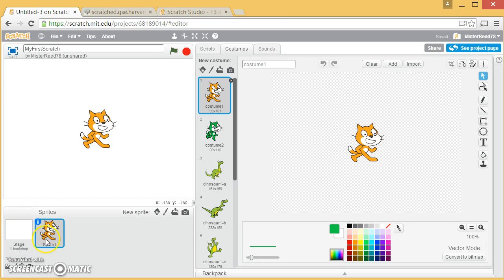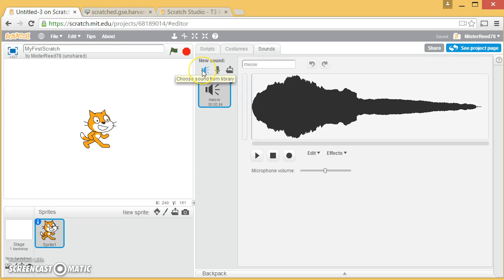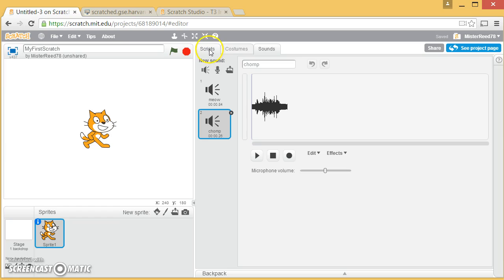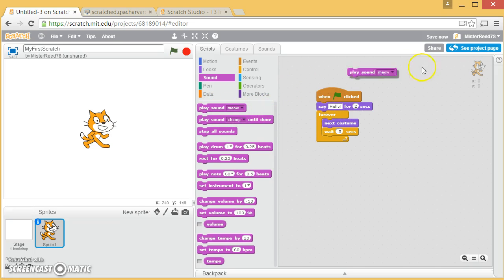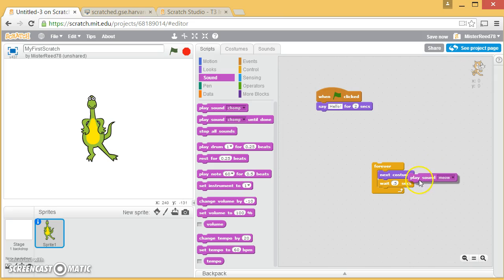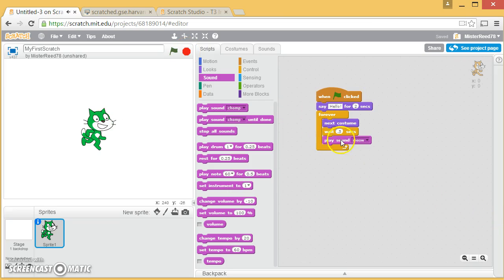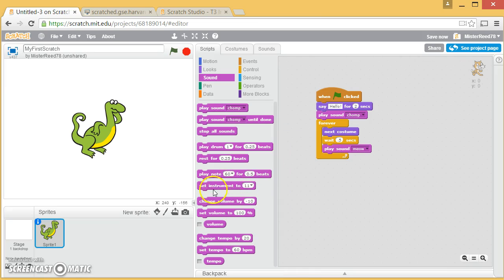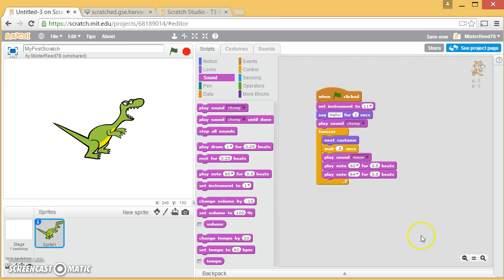Intro to Sounds